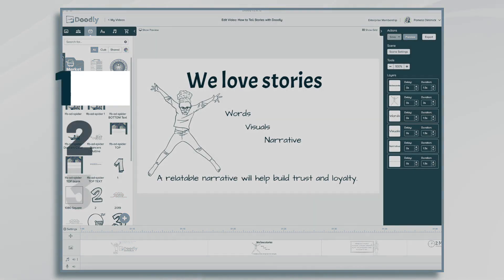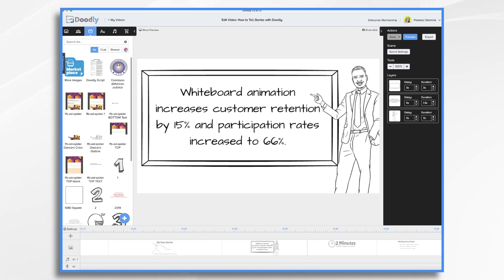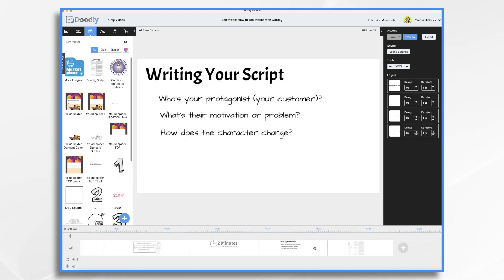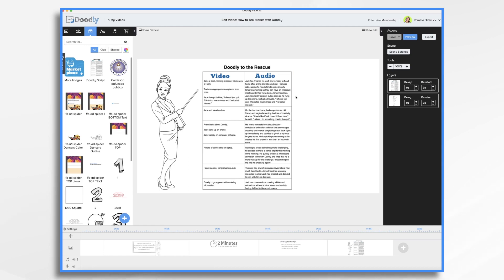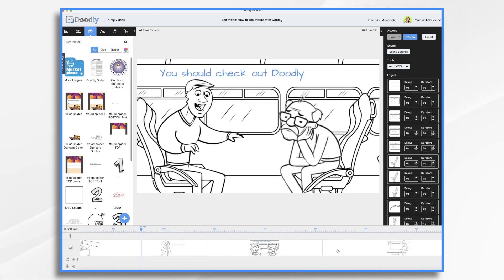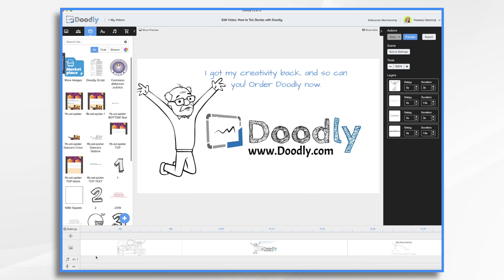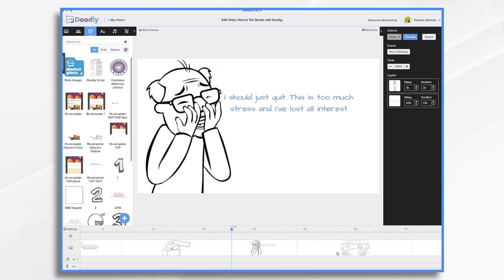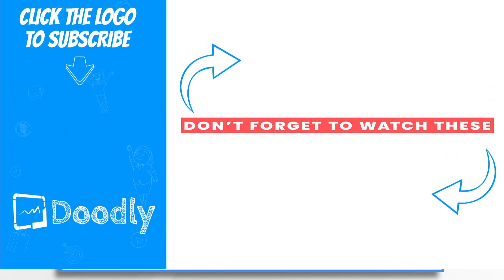Doodly Storytelling - How to tell BETTER stories with whiteboard animation software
Creating whiteboard animation style videos for your presentations, ads, or even for the classroom puts you at an advantage. By nature, they capture attention better than a lot of other types of videos. This is why you need an excellent story to help engage your audience. In this video, Pamela will be showing you how to tell better stories and translate those stories into your Doodly videos.